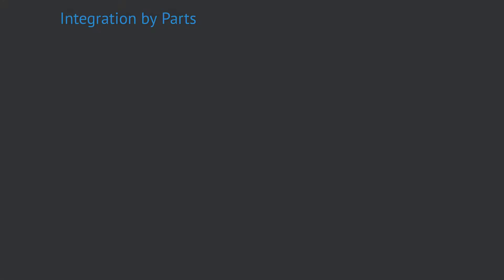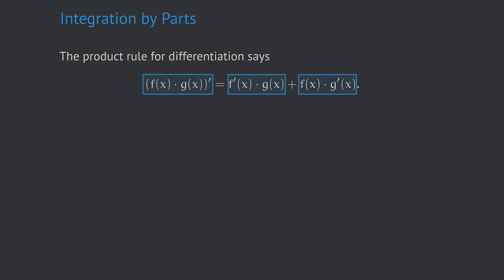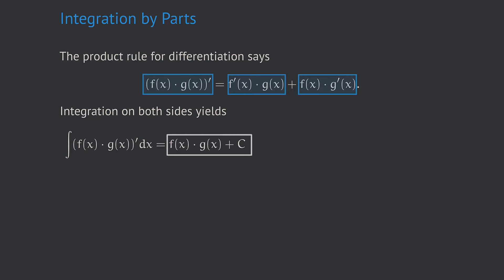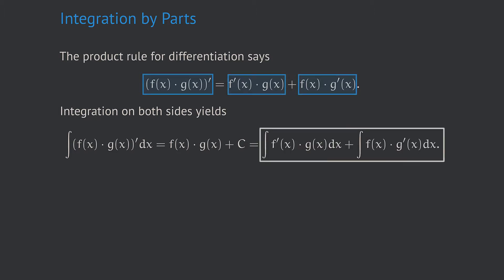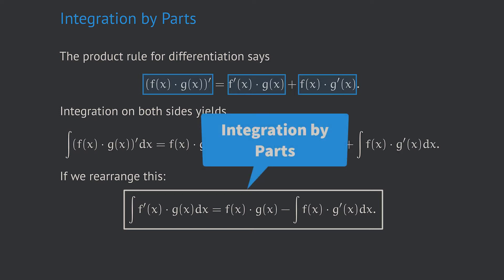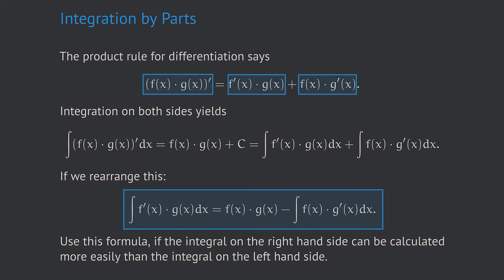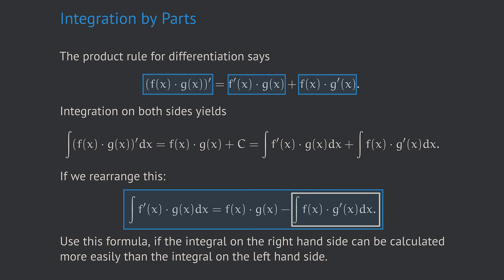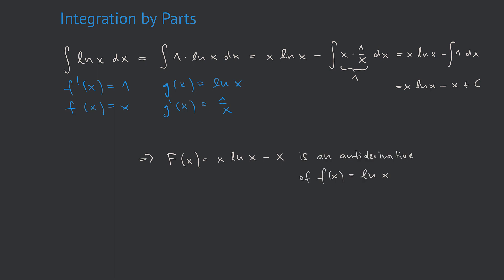Integration by Parts: Halfway to the Solution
We explain the method of integration by parts and work out several examples.